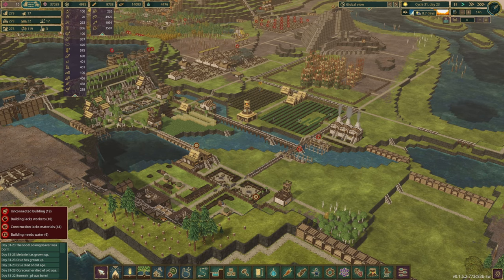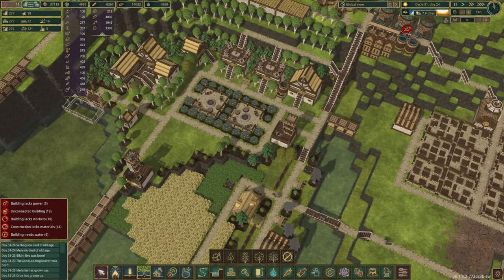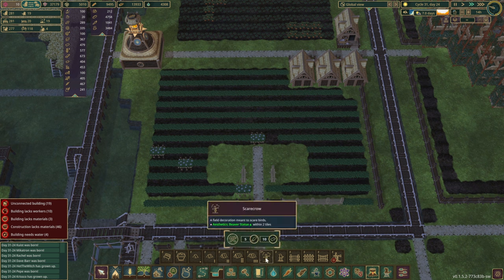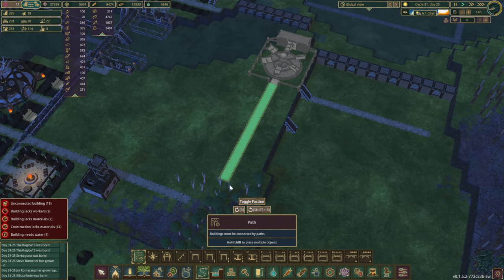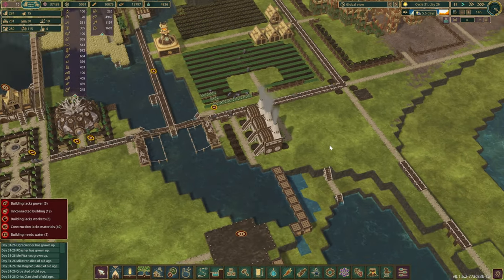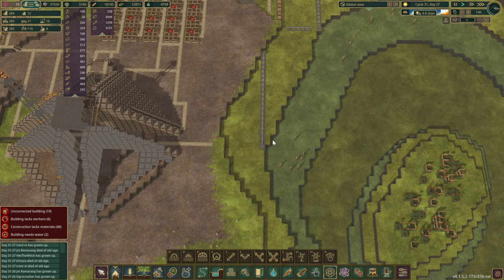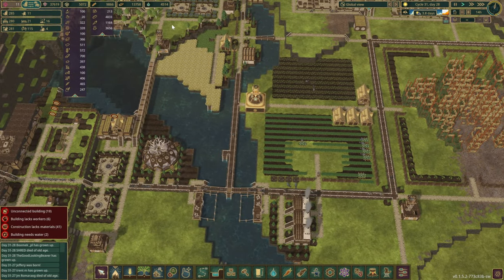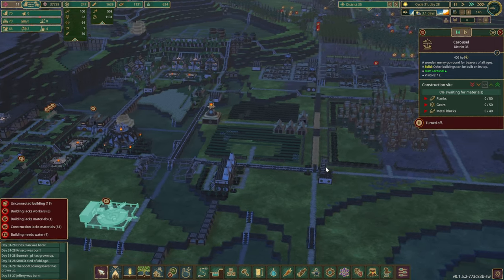TIMBERBORN | Power Options to Connect Waterfall with Dragon's Keep & Colony Maintenance Day | E32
Timberborn - In this episode the beavers take it easy and just decorate the place whilst they try and figure out how to connect power between Waterfall and Dragon's Keep.

UnifiedFactions
DraggableUtils
EmploymentPriority
ExtendedArchitecture